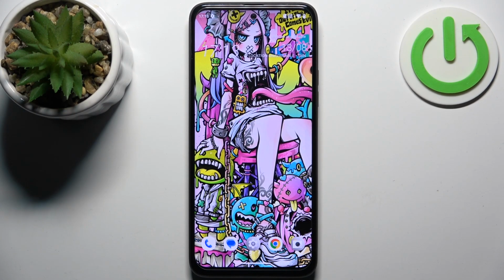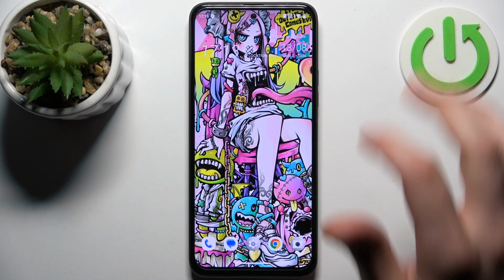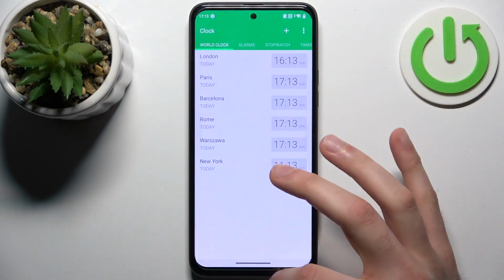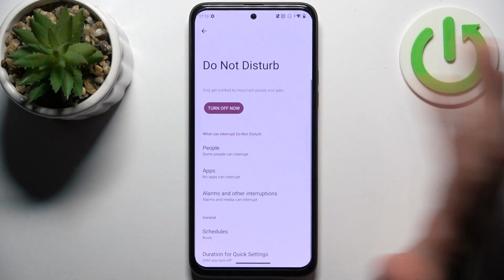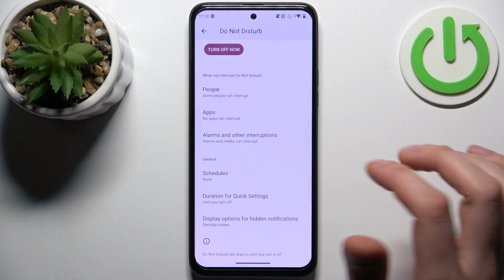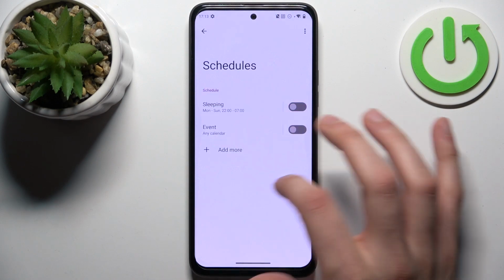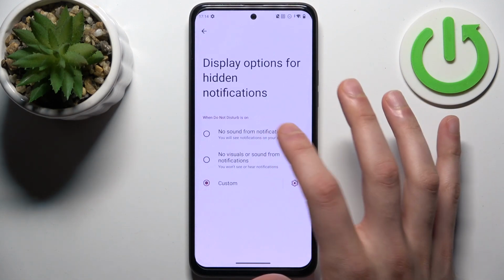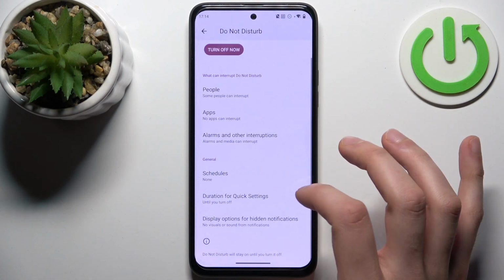How to Activate Do Not Disturb Mode on HTC U23 Pro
Welcome. Stay here if you want to know how to activate Do Not Disturb Mode on your HTC U23 Pro. We will show you how to open the DND mode settings and how to adjust that special mode to your needs. In that mode, all incoming calls and notifications will be muted, but you can allow some exceptions. Visit our YouTube channel if you want to know more about HTC U23 Pro.

How to activate Do Not Disturb Mode on HTC U23 Pro? How to turn on Do Not Disturb Mode on HTC U23 Pro? How to enable Do Not Disturb Mode on HTC U23 Pro? How to set up Do Not Disturb Mode on HTC U23 Pro?